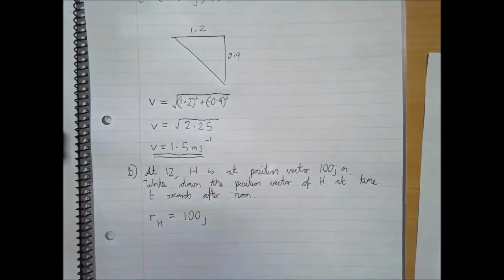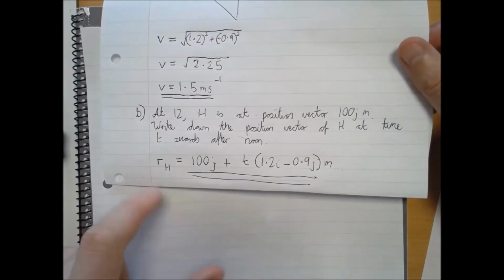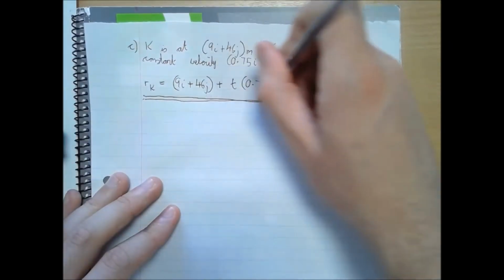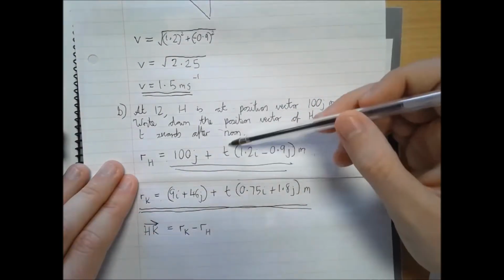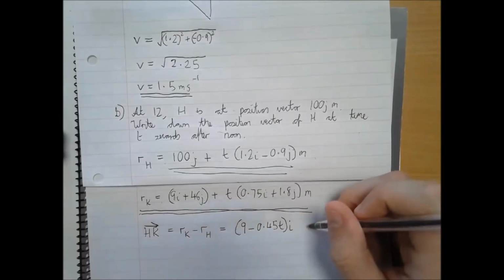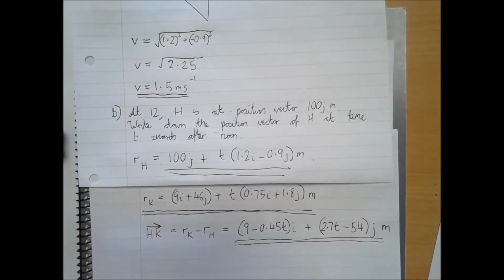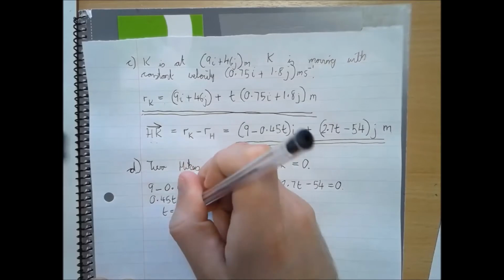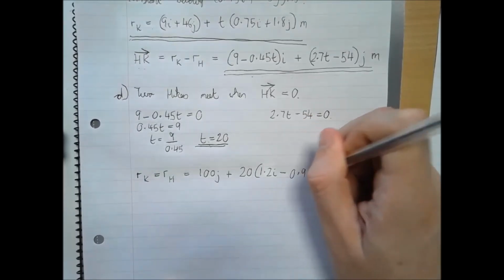Y1 Hwk22 Q10